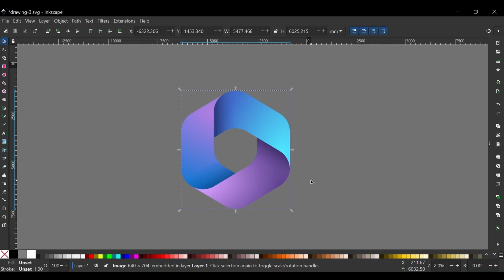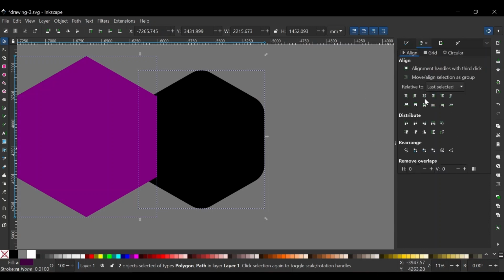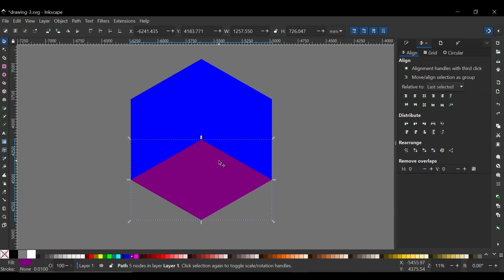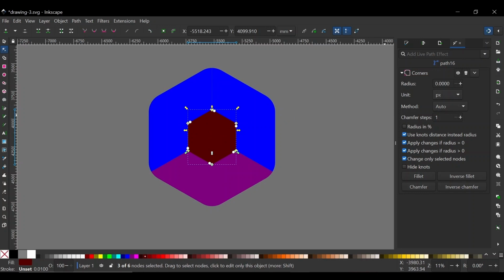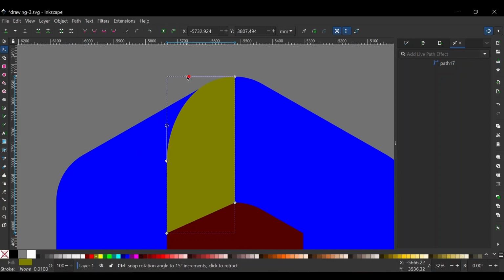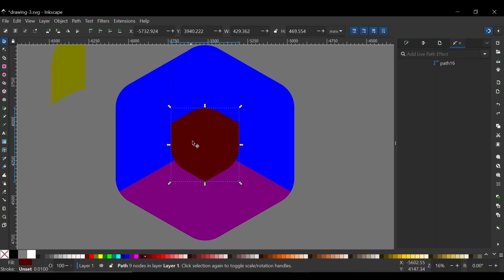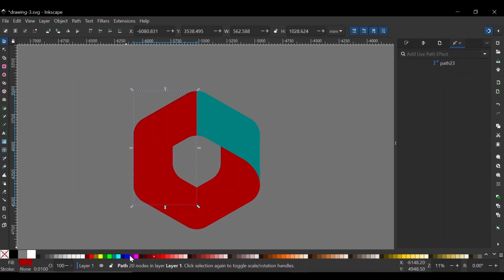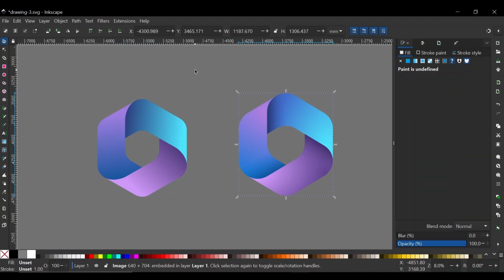Make the Microsoft 365 logo in Inkscape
Let me know what you guys think of this video
I apologize for the audio being a bit rough.